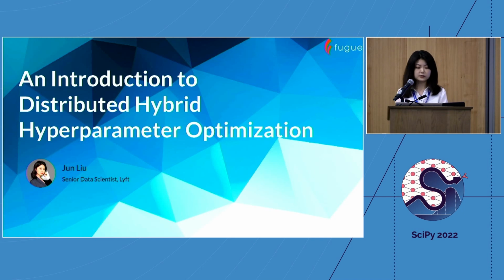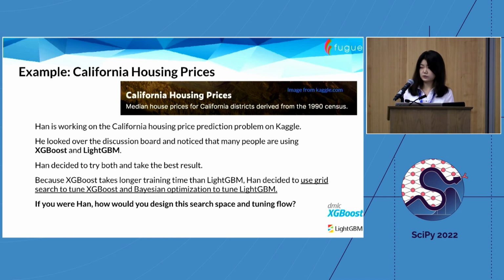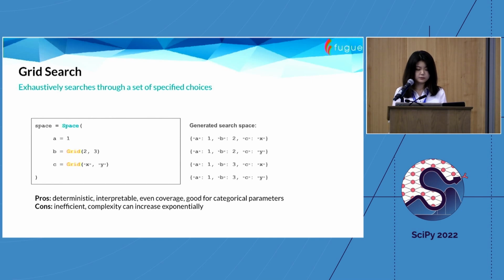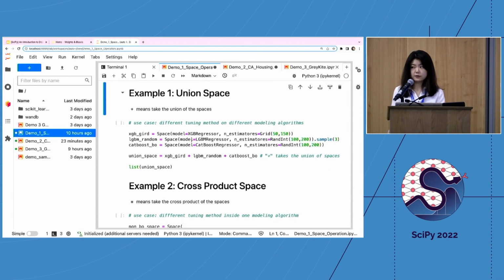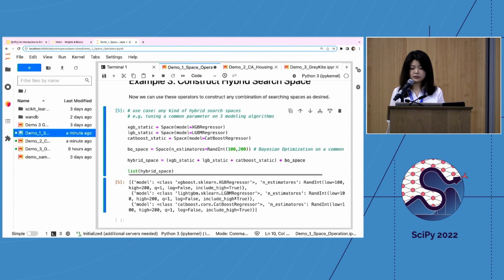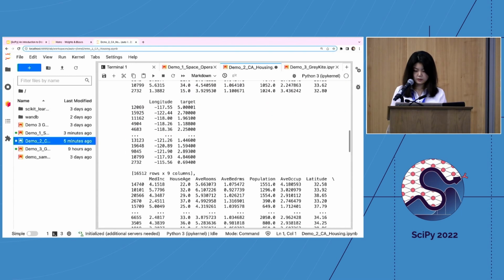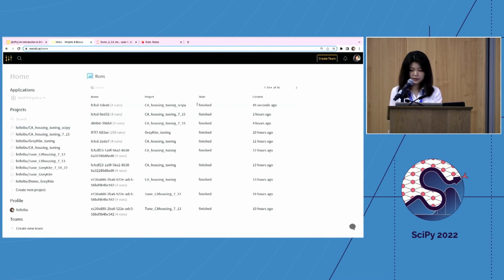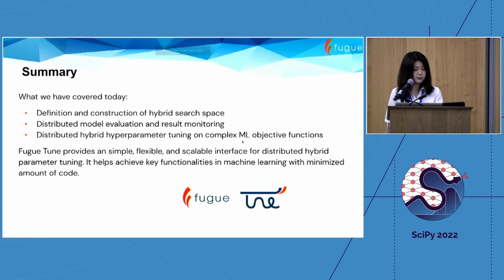An Introduction to Distributed Hybrid Hyperparameter Optimization- Jun Liu | SciPy 2022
Hyperparameter optimization in machine learning is commonly done on single search spaces, where the same search method is applied to all parameters. We introduce the concept of hybrid search space to combine various existing tuning methods in one optimization task through Fugue-tune. We will also demo how it simplifies the usage of Optuna and scales out on Spark.